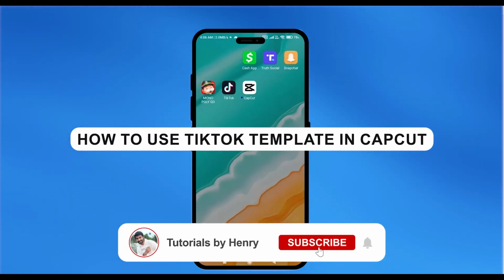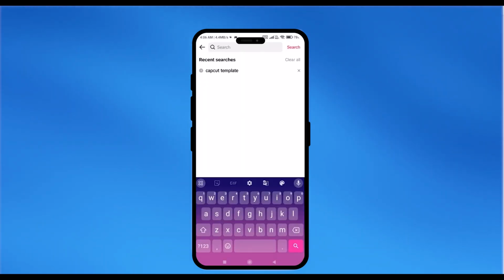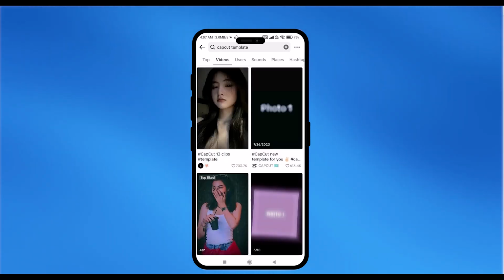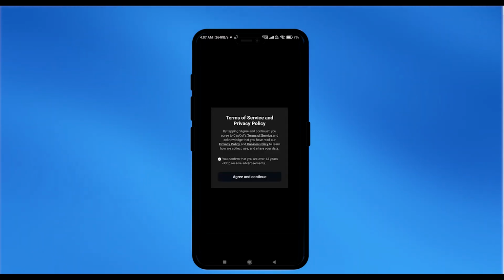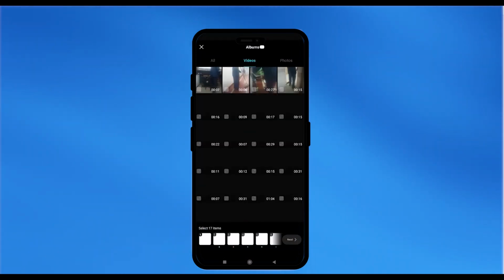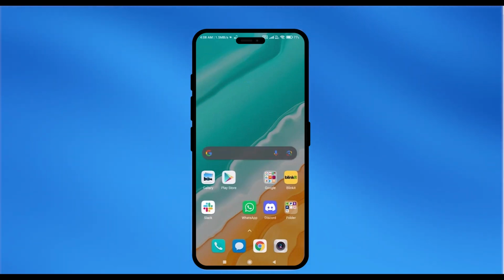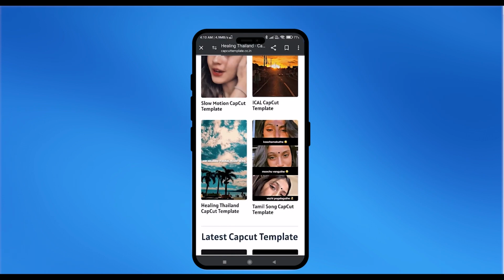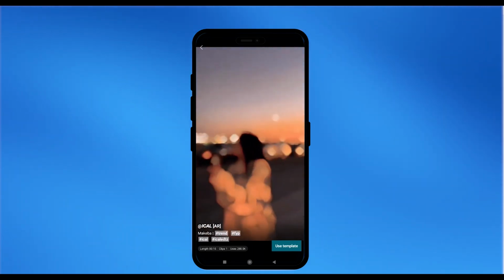How To Use Tiktok Template In Capcut (Best Method)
Learn the best method for using TikTok templates in Capcut with this easy-to-follow tutorial. Get creative and make your videos stand out!